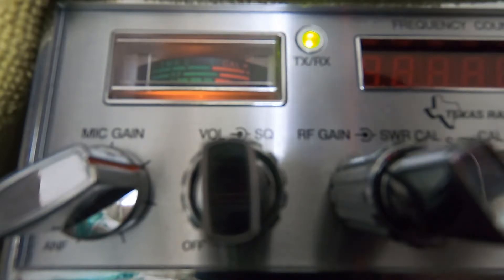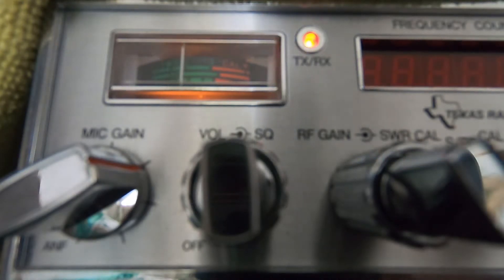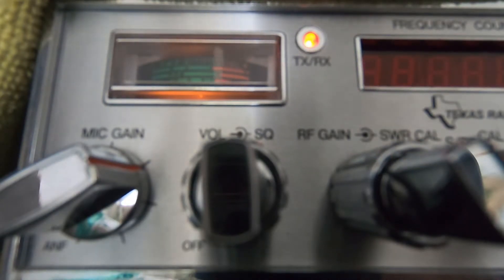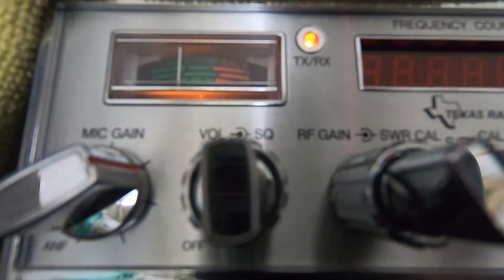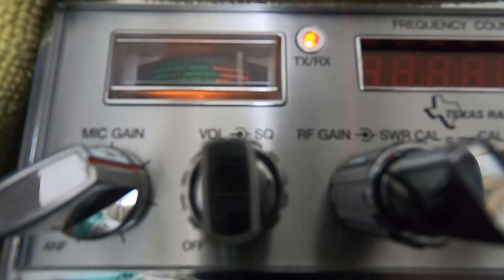Channel cat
Cb radio